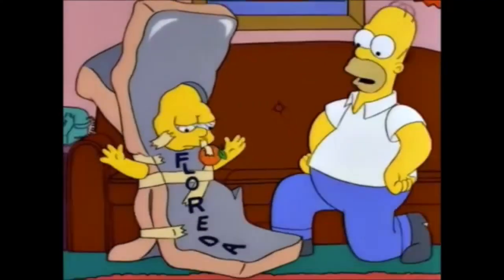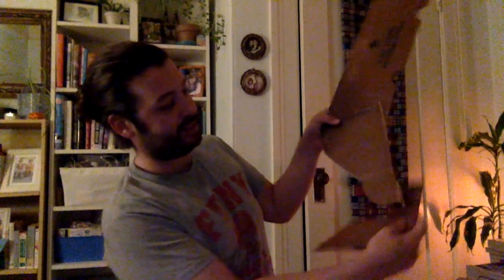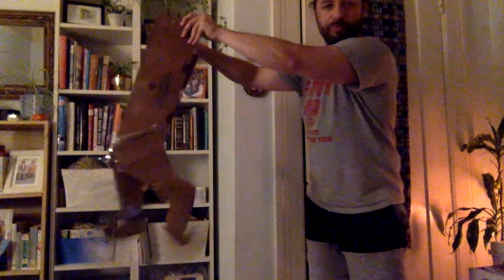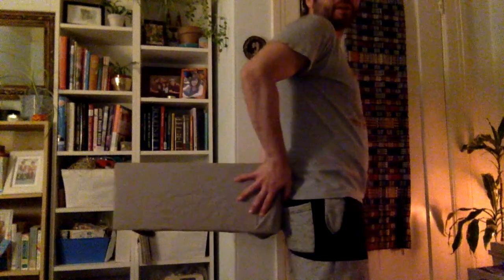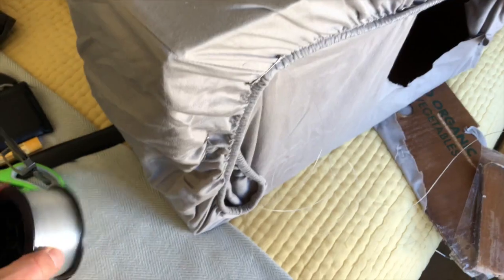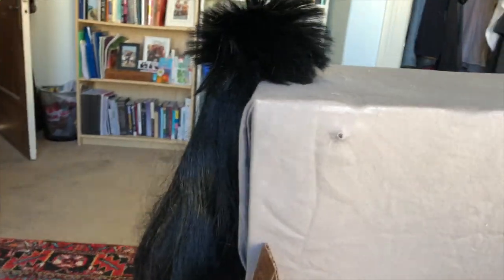Costume Collab: Centaur